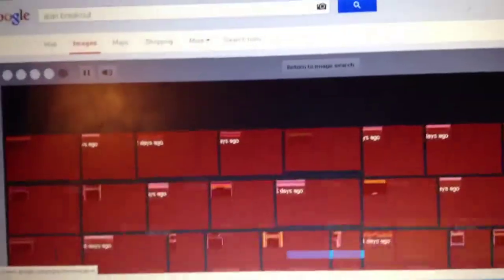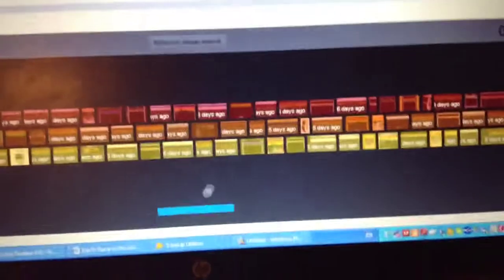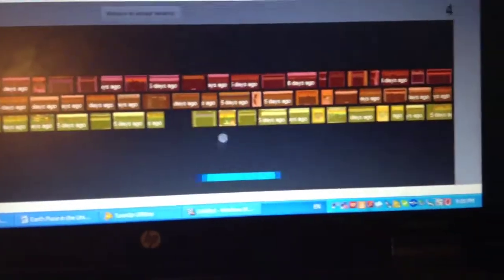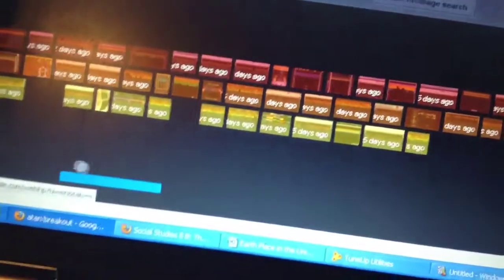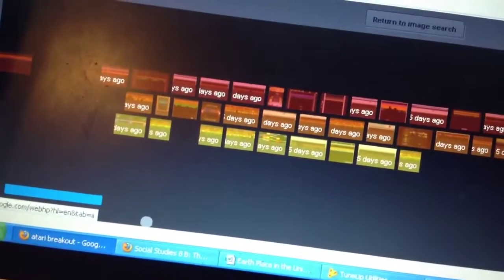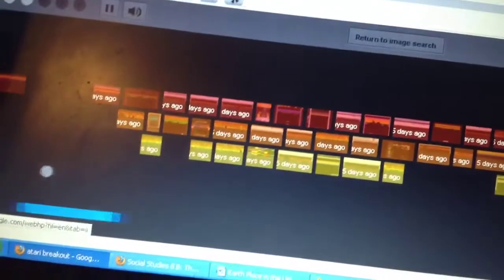TECH TIME: Chanal Layout/Atari breakout/MacBook Air